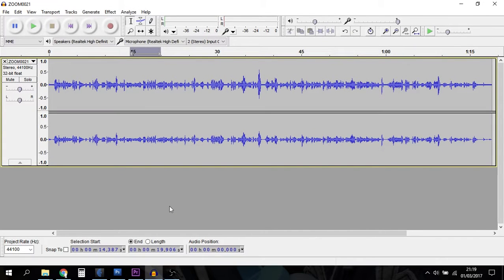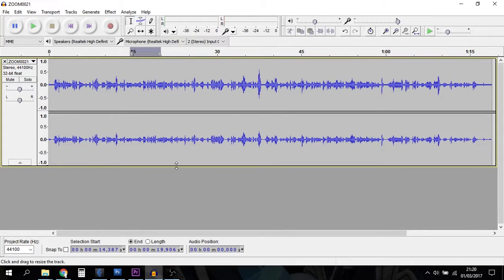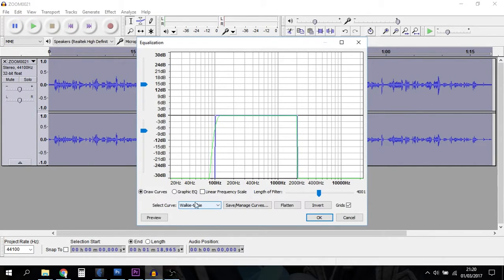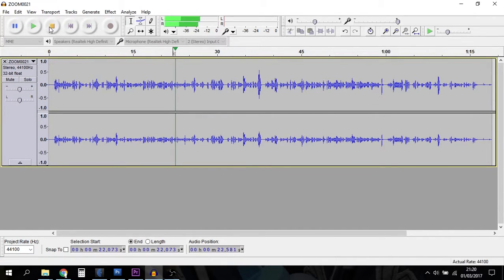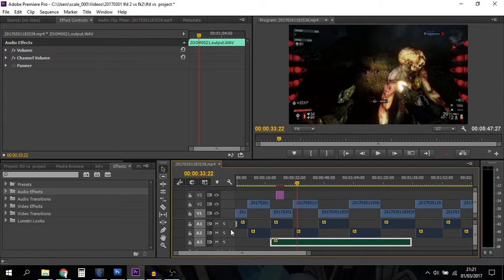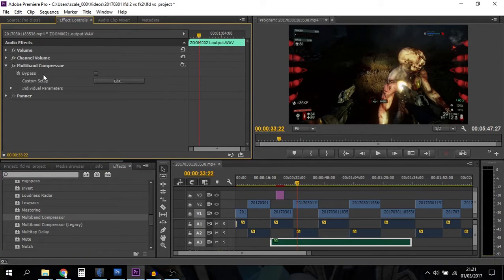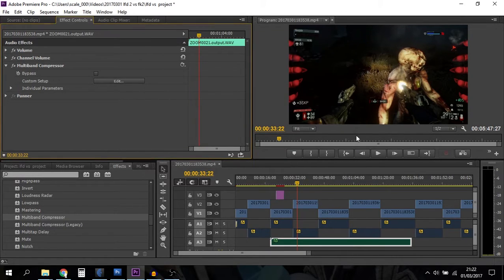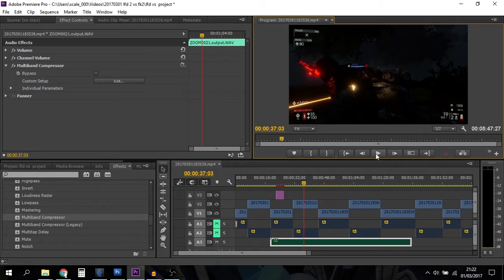How To Make Your Gameplay Commentary Audio Sound Like Radio / Walkie Talkie, Premiere Pro & Audacity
In this video I show you how to use Audacity or Premiere Pro to make your gameplay audio sound like it came through a radio or walkie talkie.
Thanks, Rob.